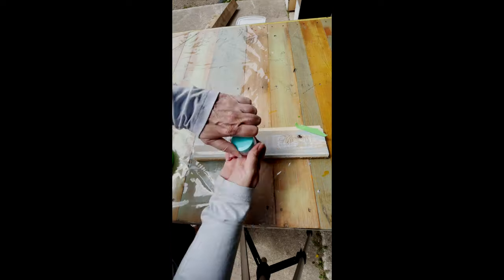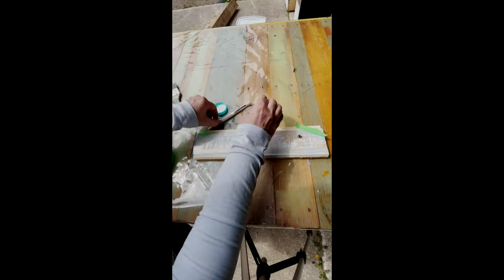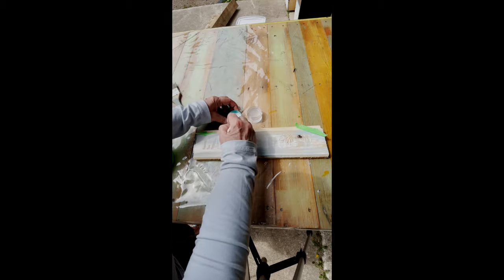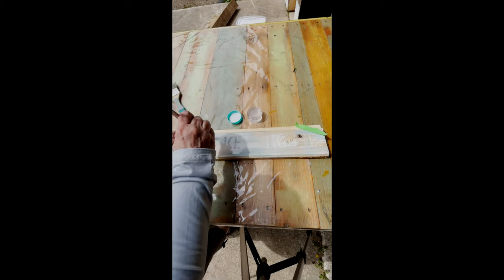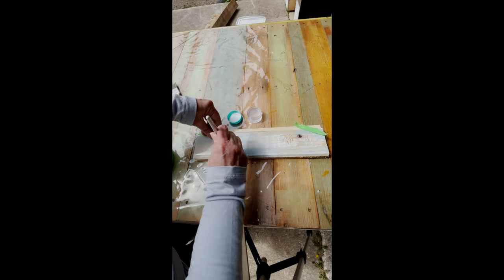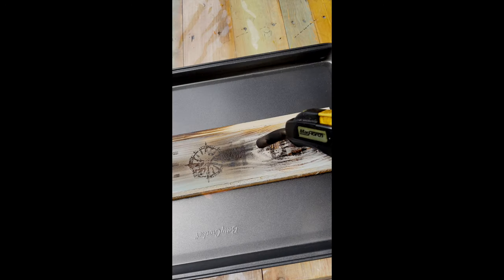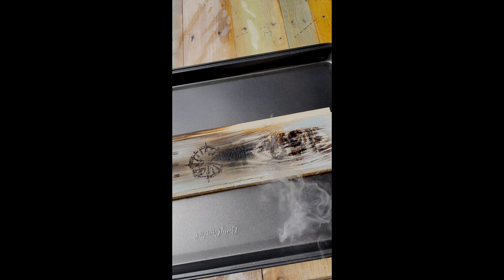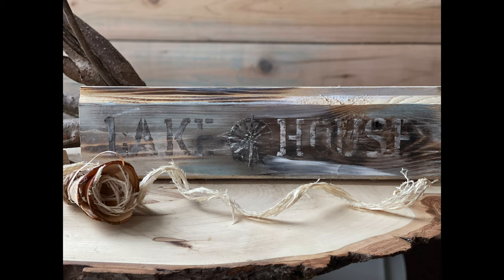How to Use a Cricut Stencil with Scorch Paint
In today’s video I will show you how to use a stencil cut out on the Cricut Maker, I use Torch Paint to paint and stipple through stencil than I use a torch and the woodburning magically appears.

Torch Paint is a formula made with food grade safe products, when heat gun is used it reveals a woodburning. I am impressed with the consistent burn.

You do not want to miss this week. I am going ​ crazy and you will see ​ daily all week. Thank you for joining my YouTube Fam, xoxo Sandy

For more inspiration and motivation check out Cricut​​, Cricutmaker​​

The LumberMill would love to share how to do woodworking; build projects; design; paint; repurpose; trash to treasure and DIY crafts.

While Battling cancer and beating it, you are stripped down to the bare bones of what is important to you. It's not your hair, weight, job, money, or perfection.
It's family, friends, love, kindness, leaving a legacy, being the best version of yourself, treating the world like you want to be treated, living by example and giving back. Love Ya, xoxo Sandy